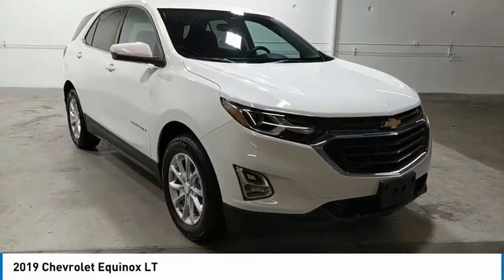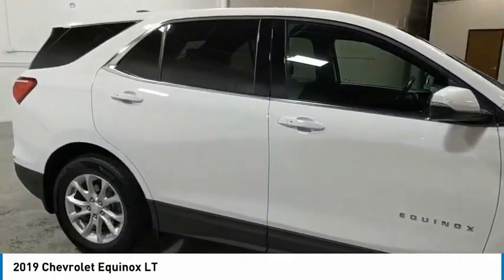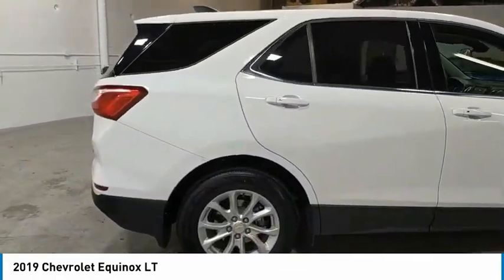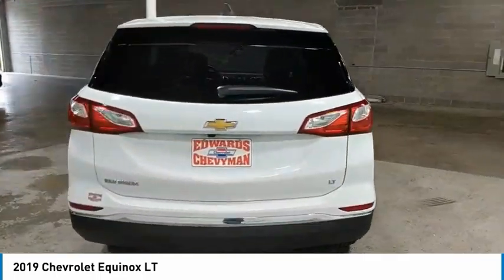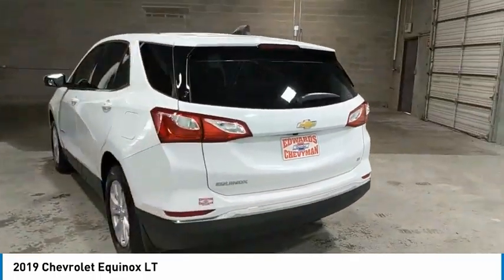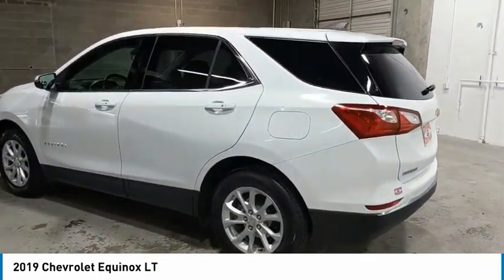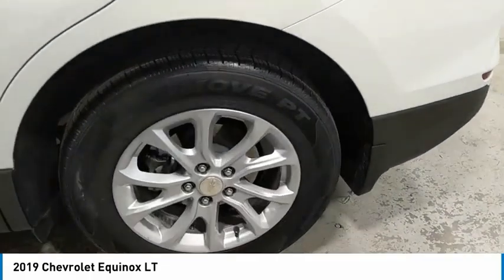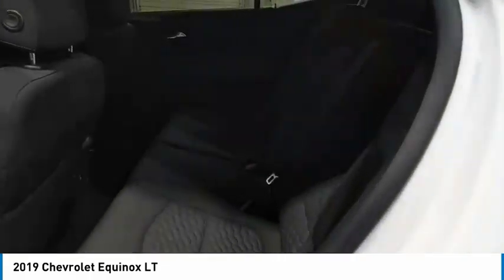2019 Chevrolet Equinox Live KS612921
2019 Chevrolet Equinox LT

Equinox LT, Summit White, 1 OWNER CLEAN AUTOCHECK LOCAL TRADE, APPLE CarPlay-ANDROID AUTO, 3-Spoke Leather-Wrapped Steering Wheel, All-Weather Floor Mats, Cargo Mat, Driver Confidence Package, Driver Confidence Plus Package, Driver Convenience Package, Dual Zone Automatic Climate Control, Following Distance Indicator, Forward Collision Alert, Front Pedestrian Braking, Heated Driver & Front Passenger Seats, IntelliBeam Auto High Beam Headlamp Control, Interior Protection Package (LPO), Lane Change Alert w/Side Blind Zone Alert, Lane Keep Assist w/Lane Departure Warning, Leather-Wrapped Shift Lever, Low Speed Forward Automatic Braking, Outside Heated Power-Adjustable Mirrors, Preferred Equipment Group 2FL, Rear Cross Traffic Alert, Rear Park Assist w/Audible Warning, Rear Power Liftgate, Remote Vehicle Starter System, Universal Home Remote.brAwards:br  * JD Power Initial Quality Study   * 2019 KBB.com 10 Best SUVs Under $30,000